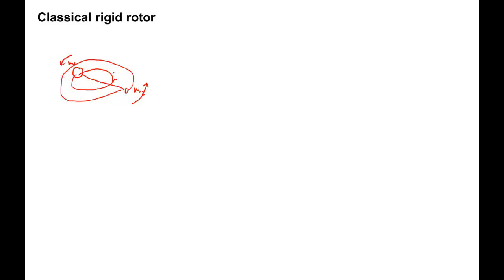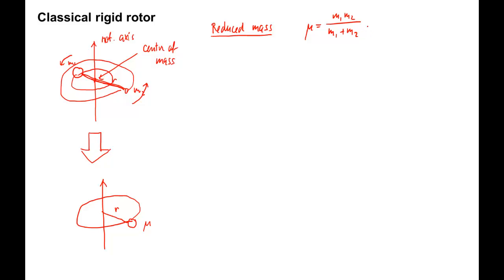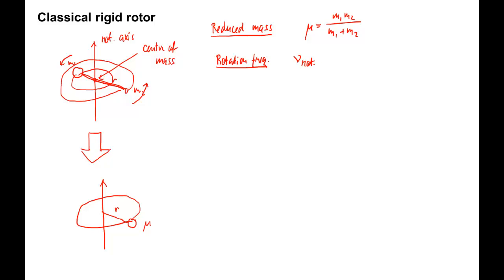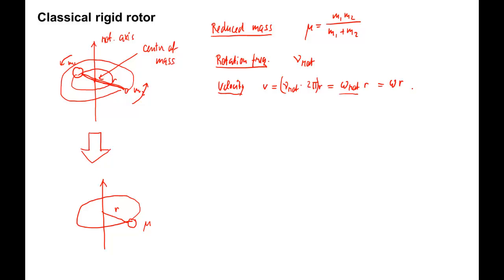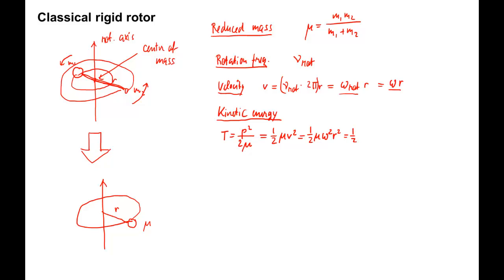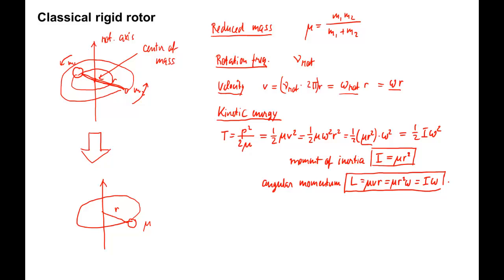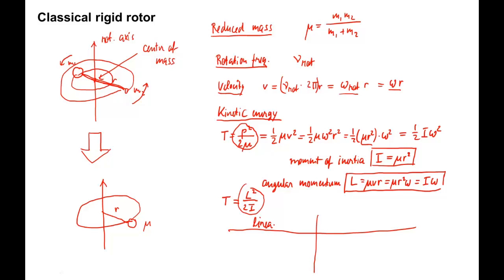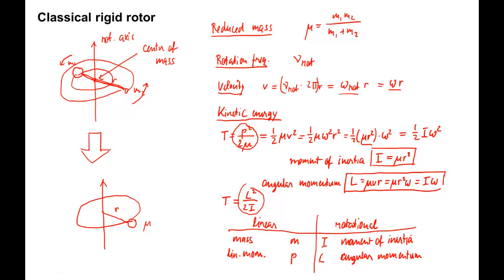455: Classical rigid rotor